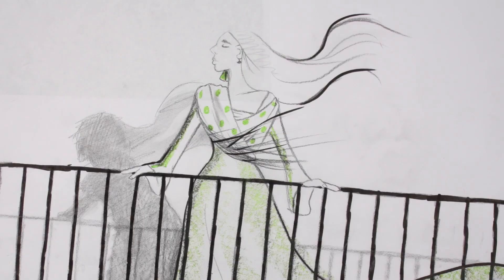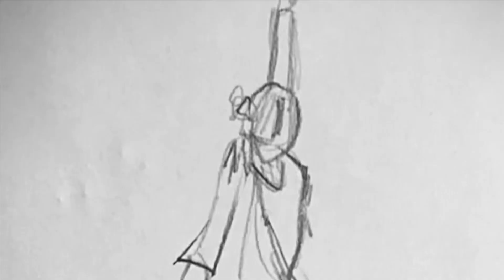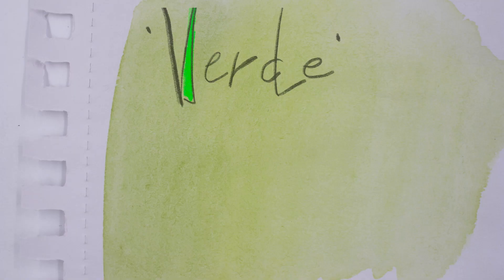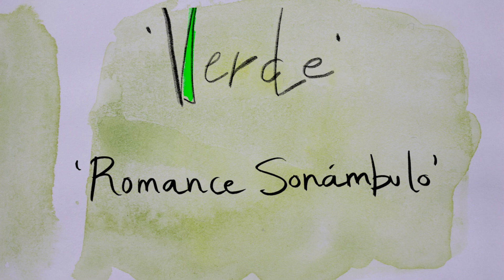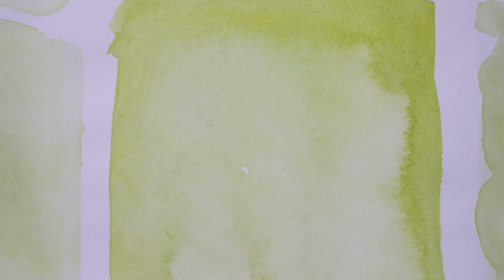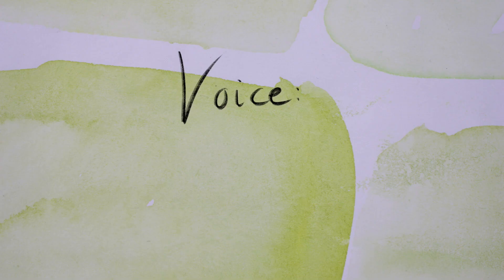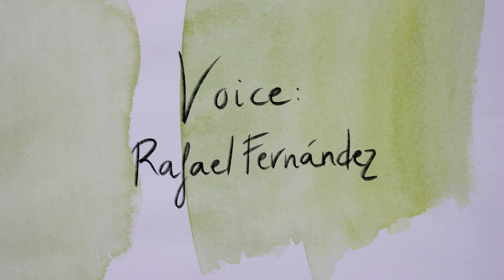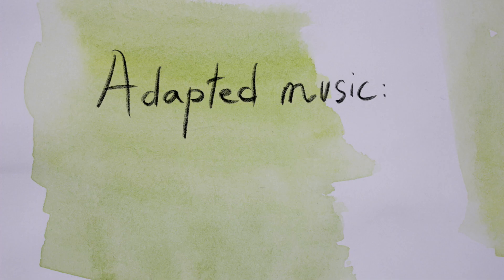'Verde' short film based on 'Romance Sonámbulo' by Federico Garcia Lorca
This film is based on the one of the most famous Garcia Lorca's poems; 'Romance Sonámbulo'. I wanted to do a special memorial tribute. It is a hand-drawn experimental animation. The film is fully drawn and painted by hand.
The bulk of the poem focuses on the speaker’s longing for a woman with green hair and green skin. He repeats several times how much he “wants” and loves the color green; it becomes a symbol of his longing for a new kind of life:

'Verde que te quiero verde.
Verde viento. Verdes ramas.
El barco sobre la mar
y el caballo en la montaña.
Con la sombra en la cintura
ella sueña en su baranda,
verde carne, pelo verde,
con ojos de fría plata.
Bajo la luna gitana,
las cosas le están mirando
y ella no puede mirarlas.'

In the Residences de Estudiantes in Madrid, poet and playwright Federico García Lorca, Surrealist painter Salvador Dalí, and filmmaker Luis Buñuel, lived together through the late 1920s and early 1930s, forming the new Spanish Surrealist avant-garde. They became known as “La Generacion del 27,” alongside other notable Spanish poets of the decade, including Jorge Guillen, Pedro Salinas, and Vicente Aleixandre. Rebelling against the conservative Romanticism present in Spain, and inspired by the Cubist work of Picasso, this small group of painters, poets, and playwrights began experimenting with and collaborating on Surrealist techniques.

On August 16, 1936, at the beginning of the Spanish Civil War, Federico García Lorca was arrested in Granada by Nationalist forces, who abhorred his homosexuality and his liberal views, and was imprisoned without a trial. On the night of August 18 or 19, he was driven to a remote hillside outside town and shot.